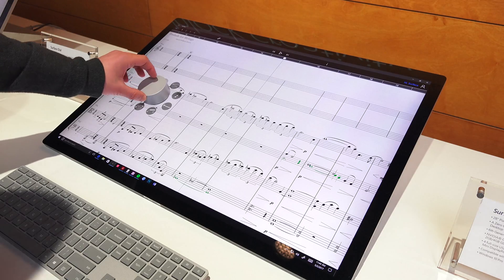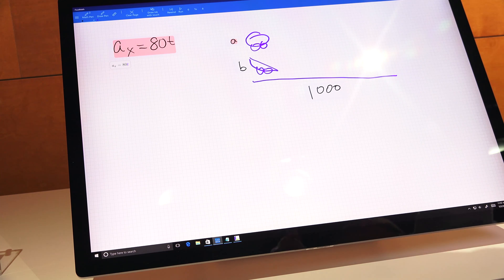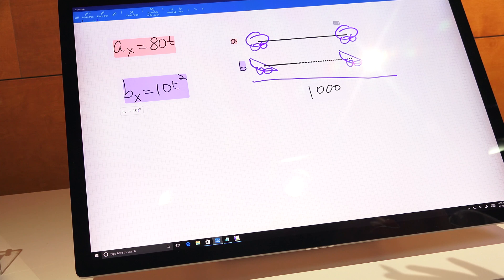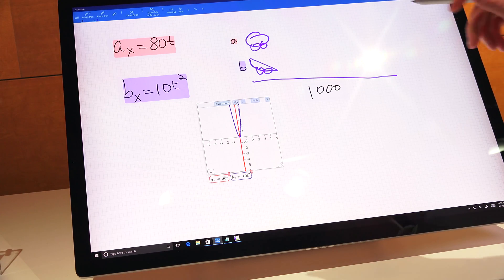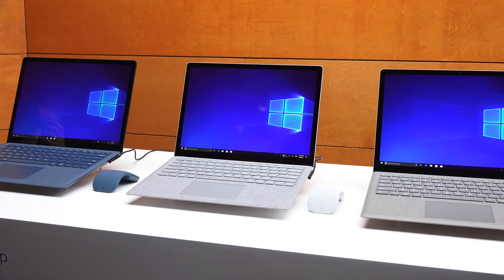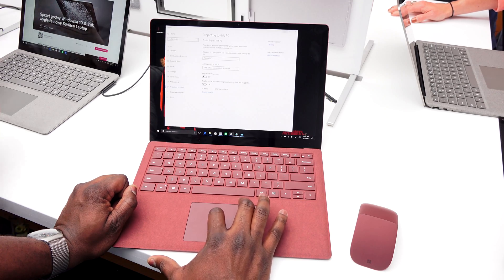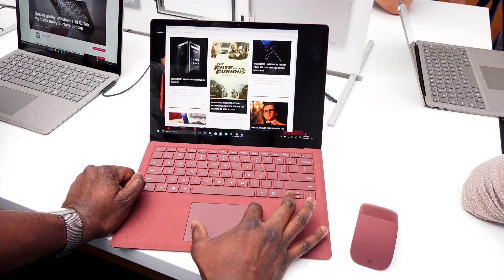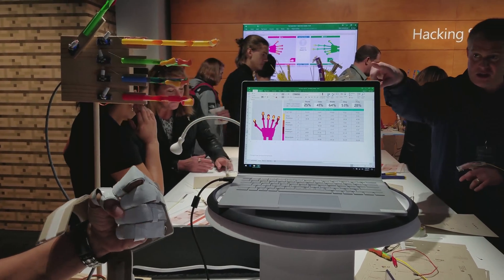is Windows 10s really Windows RT 2.0???